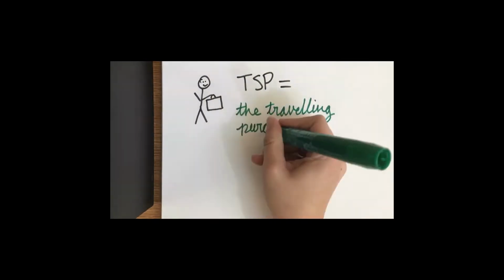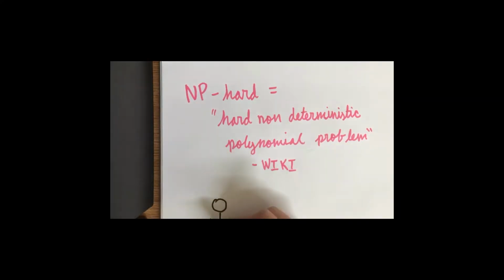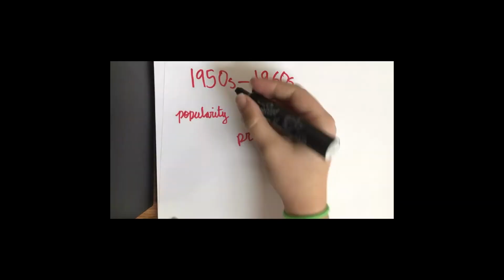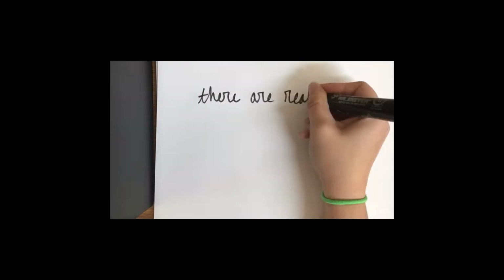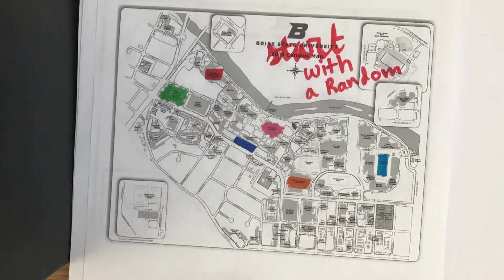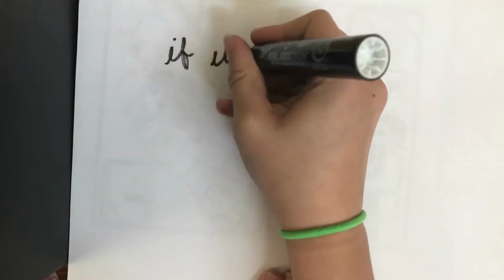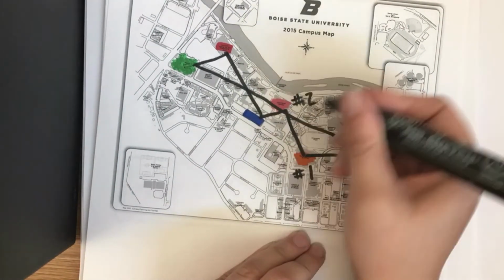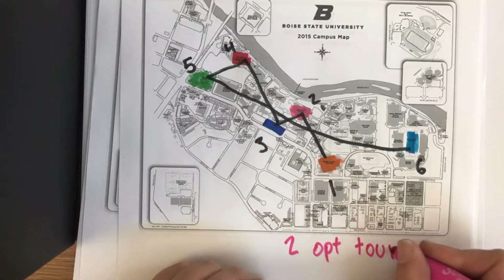The Traveling Salesman Problem